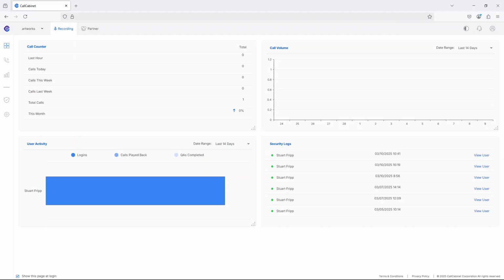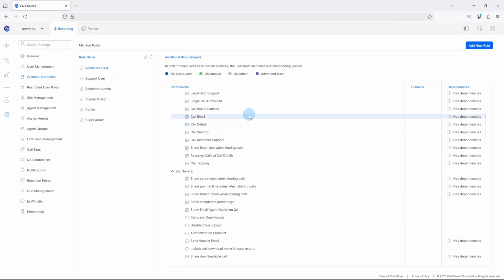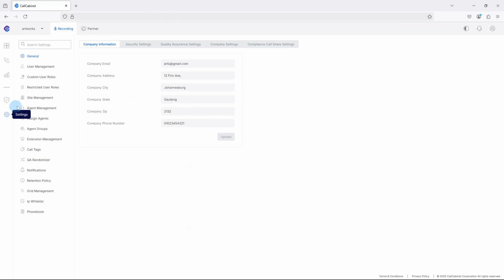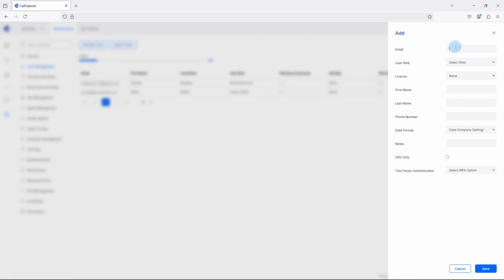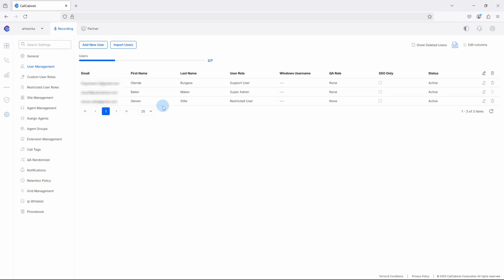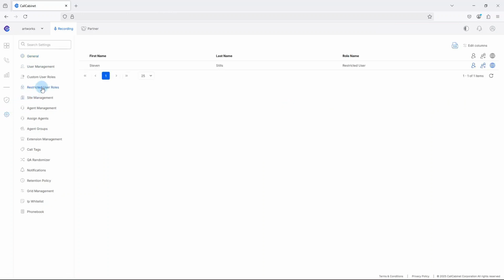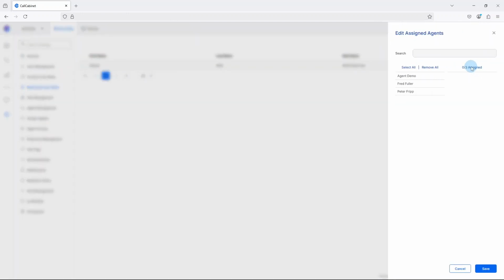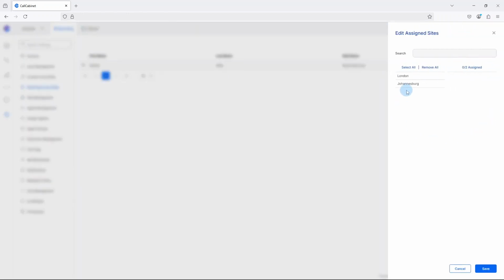CallCabinet Restricted User Role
Understanding CallCabinet's restricted user roles